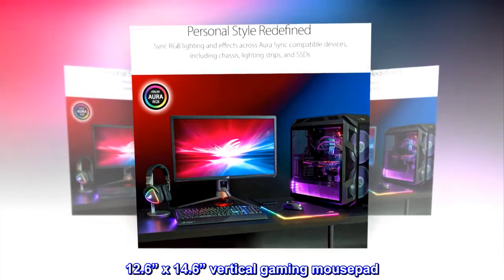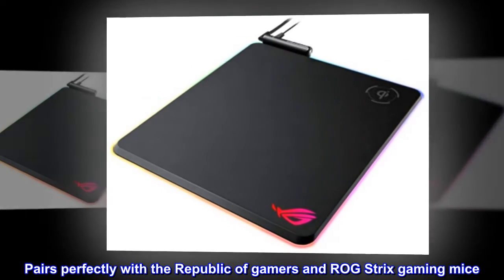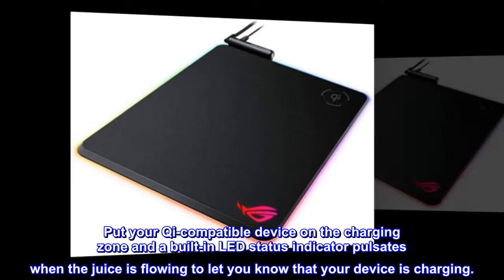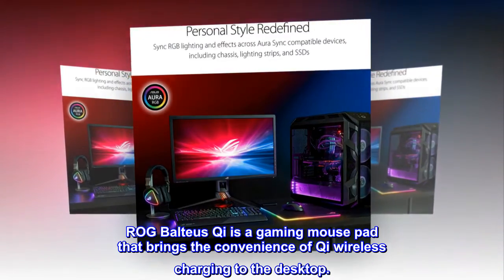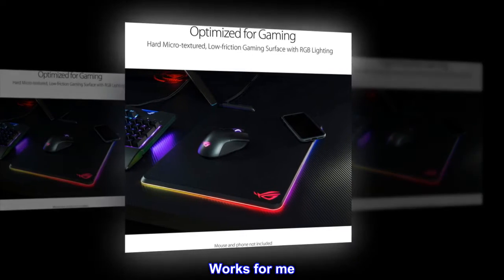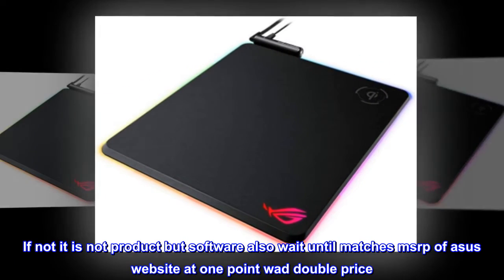ASUS ROG Balteus Qi Vertical Gaming Mouse Pad with Wireless Qi Charging Zone, Hard Micro-Textured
12.6” x 14.6” vertical gaming mousepad
Hard micro-textured, low-friction gaming surface for smooth gliding and precise control
Qi wireless charging delivers power to compatible devices for easy charging
Usb 2.0 pass-through conveniently connects gaming mice or headsets
Pairs perfectly with the Republic of gamers and ROG Strix gaming mice
12.6” x 14.6” Vertical Gaming Mousepad
Put your Qi-compatible device on the charging zone and a built-in LED status indicator pulsates when the juice is flowing to let you know that your device is charging.
ROG Balteus Qi is a gaming mouse pad that brings the convenience of Qi wireless charging to the desktop.
Works for me
I got to complete my asus rog set up only annoying part is everytime I wirelessly charge phone in corner messes up my color sync with all could be something I am doing wrong. If not it is not product but software also wait until matches msrp of asus website at one point wad double price